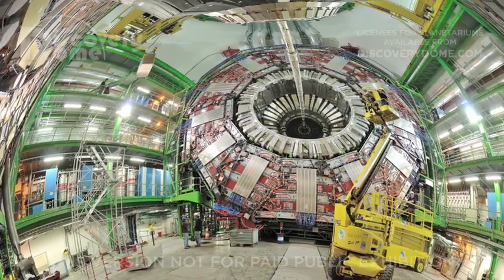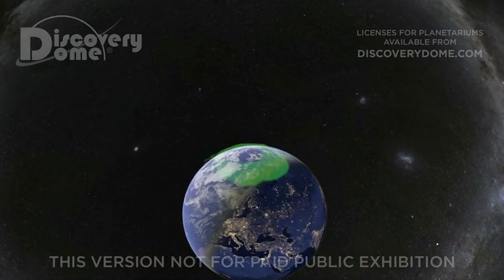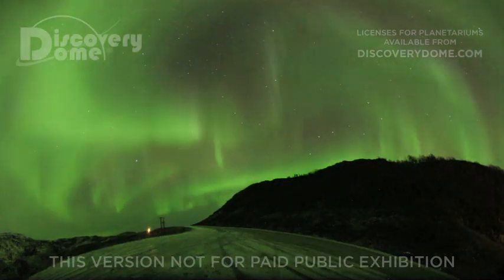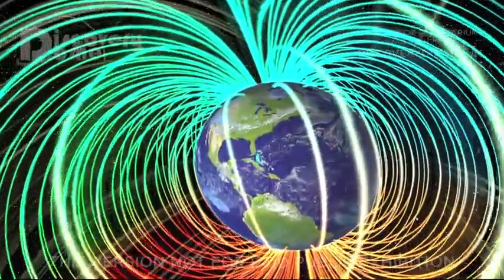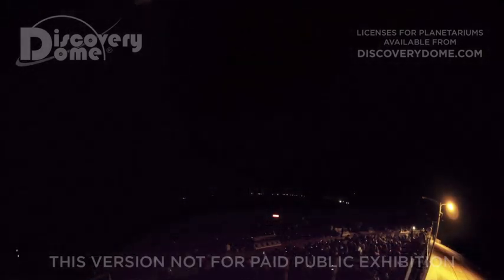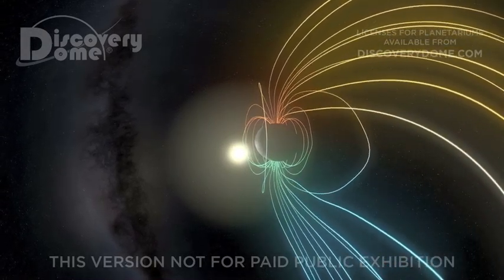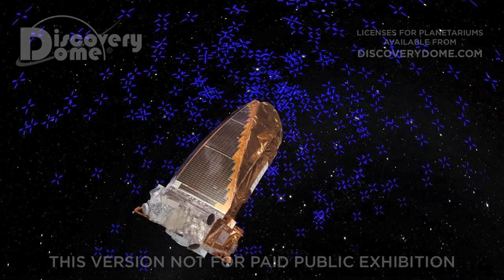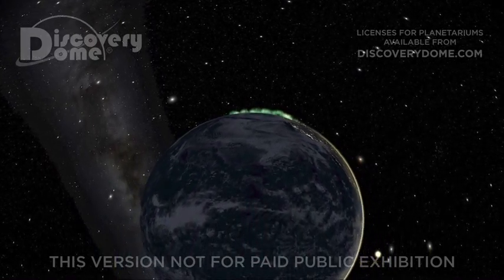Arcs To Auroras (warped)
ARCS TO AURORAS  is a planetarium show about the aurora and its origin in the plasmas of the sun, accelerated in the Earth’s magnetic fields.  It includes the basics of magnetism and the magnetic fields of the planets and the galaxy. It includes how sharks use magnetic fields to navigate.

ARCS TO AURORAS demonstrates how the Earth's magnetic field protects our planet from energetic particles from the Sun and galaxy, and how the magnetic field also protects the water in our atmosphere from being swept away by the solar wind.  It shows the first aurora seen simultaneously from the ground and from the ISS, and tells about the MMS mission (Magnetospheric Multiscale) and its quest to understand the magnetic connection between the Earth and the Sun.

ARCS TO AURORAS is produced in collaboration with the Houston Museum of Natural Science, Rice University, and Evans & Sutherland.

ARCS TO AURORAS is also available with a different title, MAGNETISM, which may be more appealing to schools.

[This is a crop of the warped version of the show for mirror system projection onto a planetarium dome.]